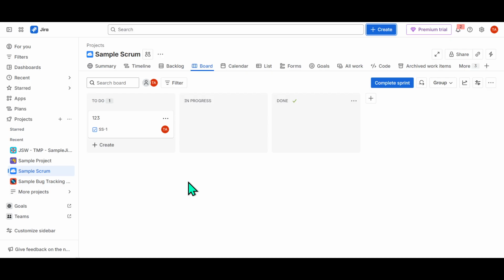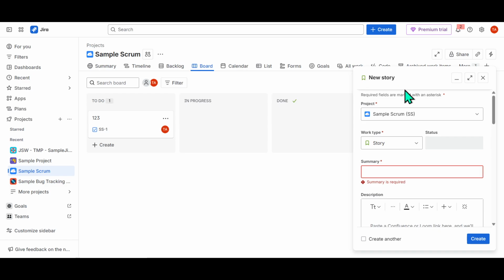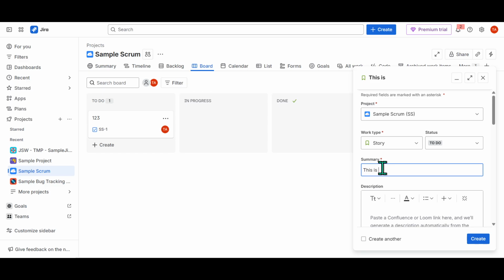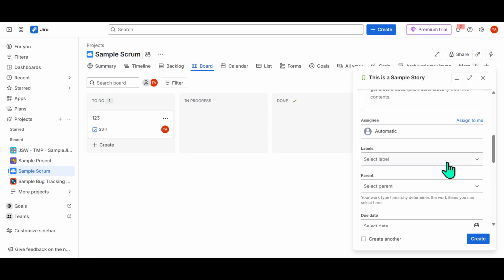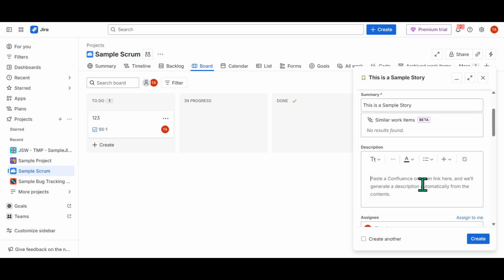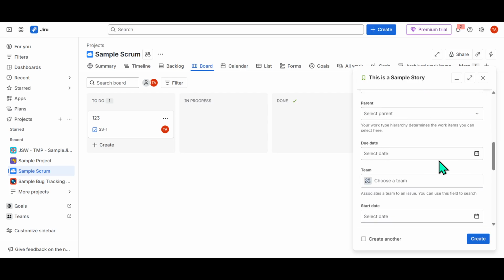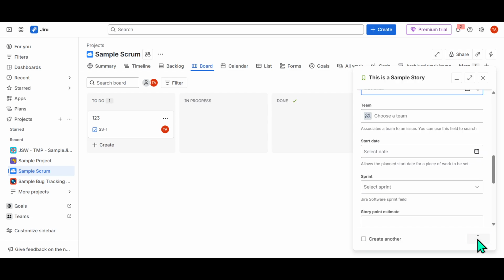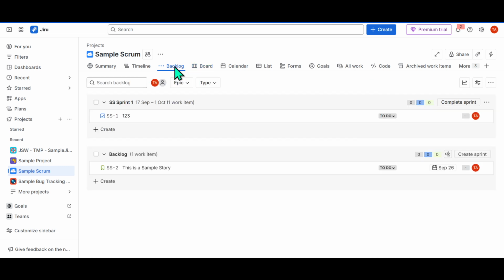User Story in Jira | How to Create a User Story + Format Guide (2025 Tutorial)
Learn what a User Story is in Jira, the correct format, and how to create one step by step. Perfect for agile teams looking to improve backlog management and sprint planning.

user story in jira tutorial 2025, how to create a user story in jira, jira user story format guide, jira software agile user story creation, write effective user stories jira, jira product backlog user stories, agile project management jira user story tutorial, jira software sprint planning with user stories, jira issue type user story setup, atlassian jira user story explained